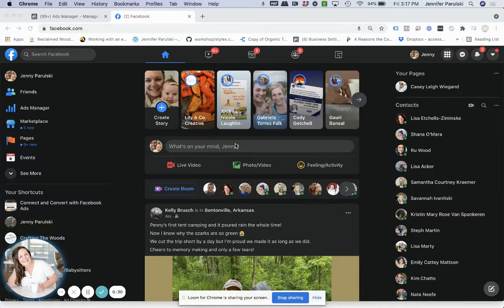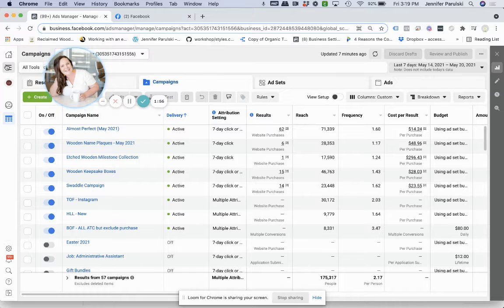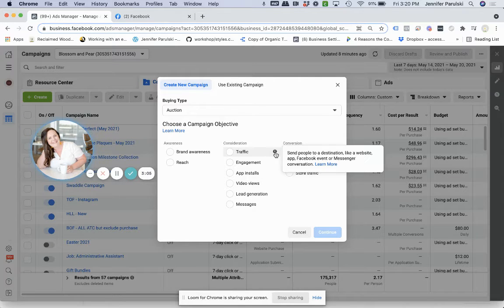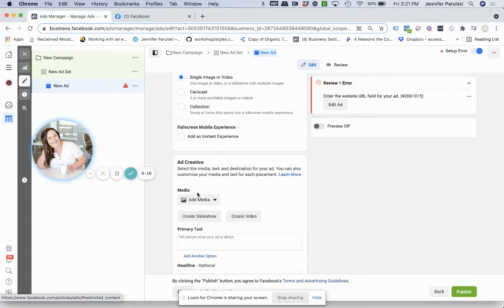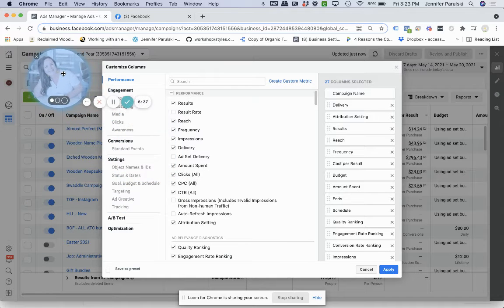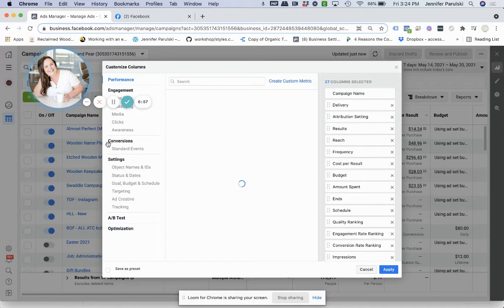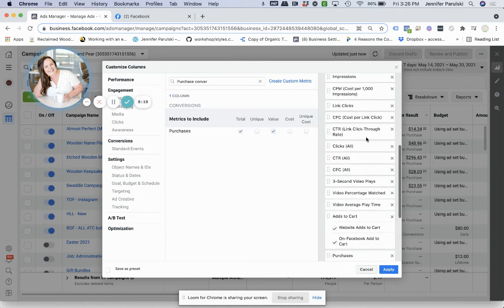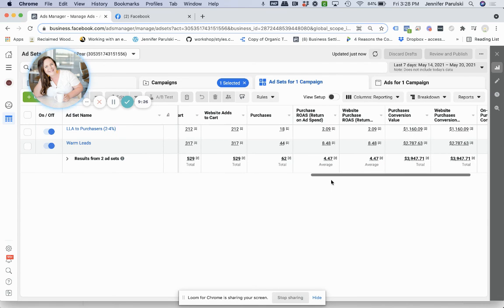How to Determine Return on Facebook Ads and Navigate Ads Manager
This video dives into determining your Return on Ad Spend within your Facebook and Instagram Ads, as well as how to navigate around Ads Manager.